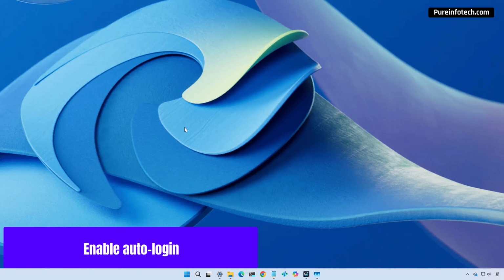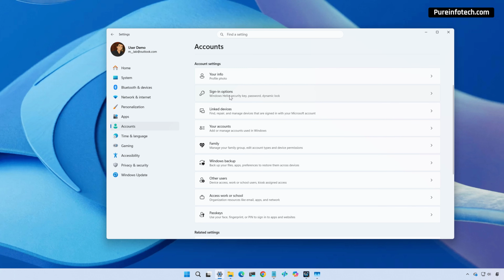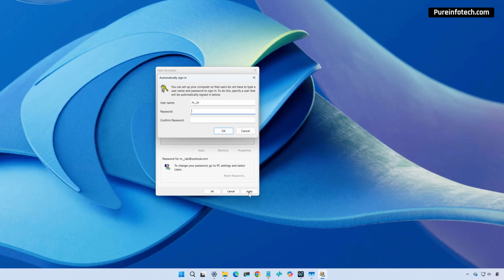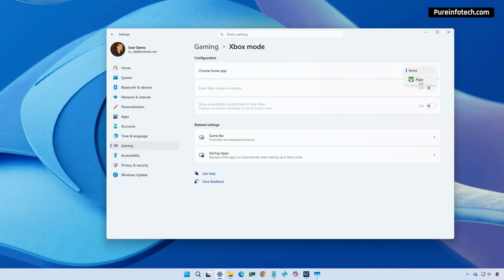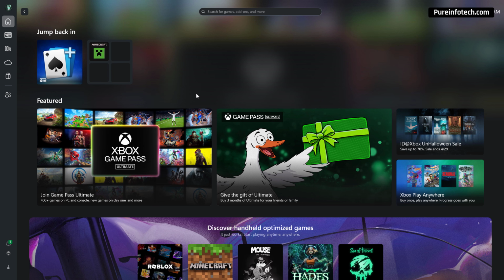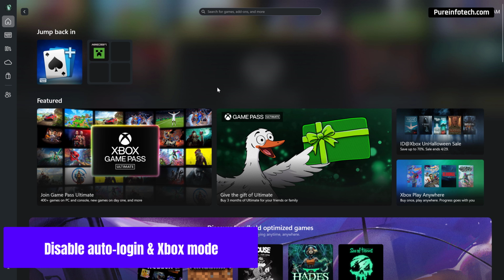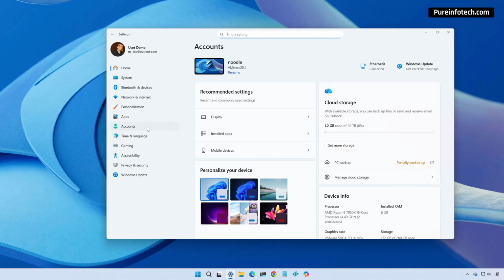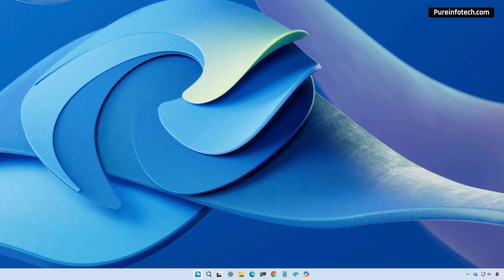I Set Up Windows 11 to Boot Directly Into Xbox Mode – No Sign‑In Needed, Here's How I Did It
See ➡️ Configure Windows 11 to sign in automatically and launch directly into the Xbox mode (Full Screen Experience).

00:00 – Intro
01:16 – Enable auto-login
02:14 – Enable Xbox mode
03:12 – Undo changes
04:18 – Outro